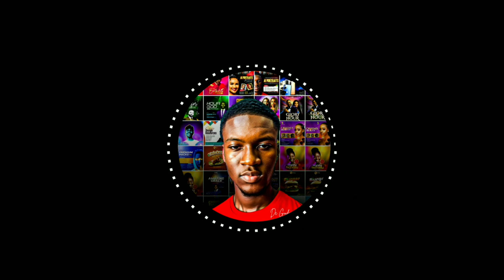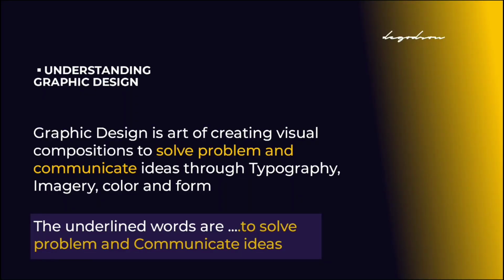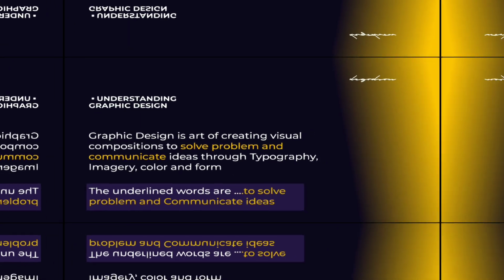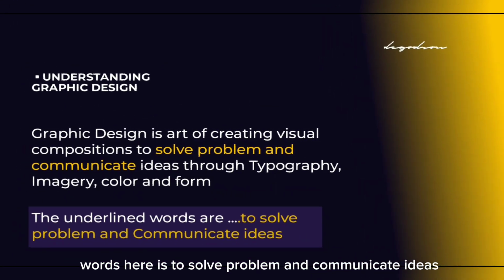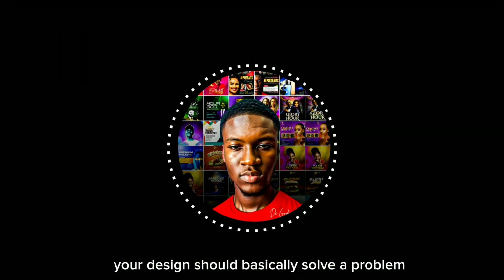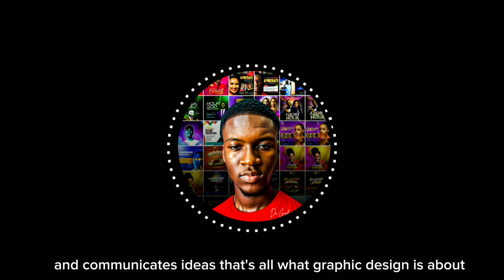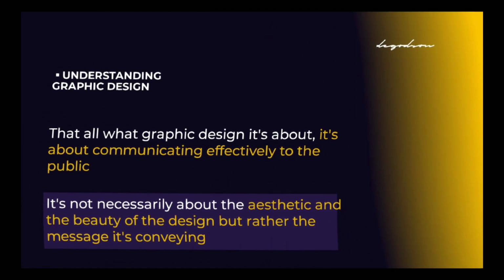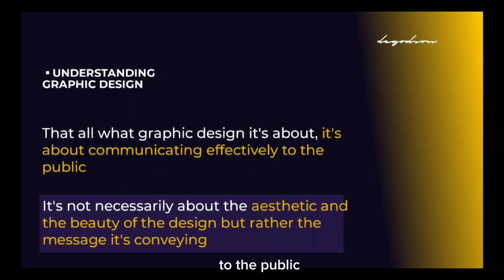UNDERSTAND GRAPHIC DESIGN WELL | WHAT Graphic design is all About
Hey CREATIVE

It's good to have you here
If you're New here,you're welcome

*In this tutorial, I have summarized what graphic design is really about*

*Knowing and understanding  the concept of graphic design will really help you as graphic designer*